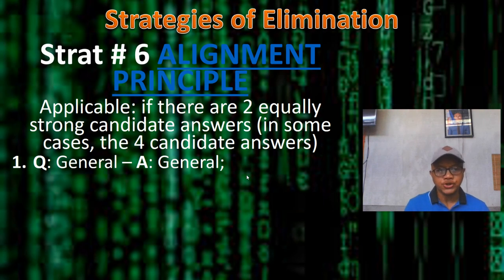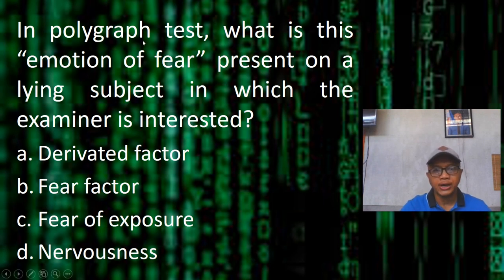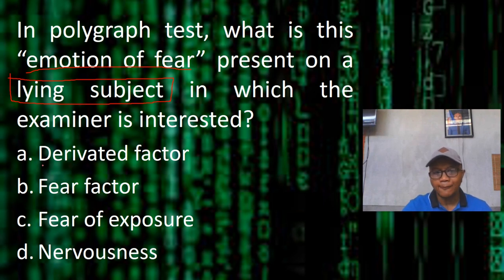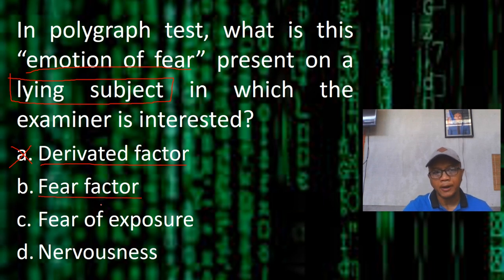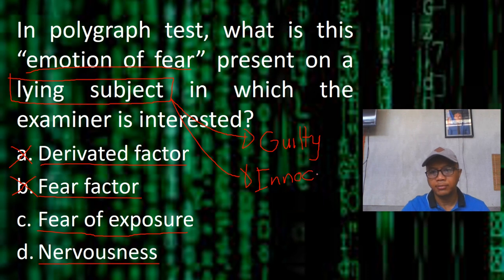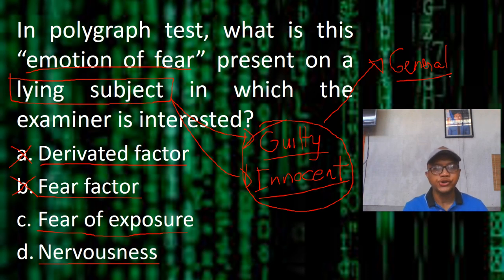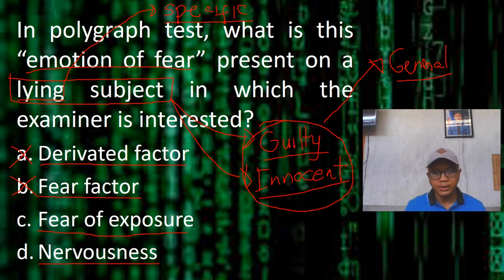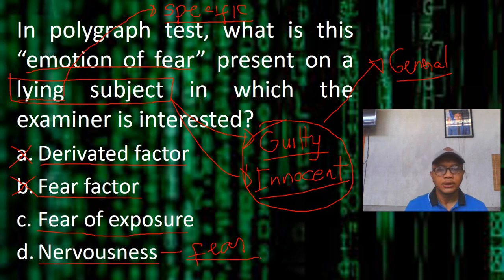013 Techniques of Answering Multiple Choice Questions: Alignment Principle (Part 1)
This equips takers of examinations the necessary strategies in attacking Multiple Choice Questions. While the examples are specifically aligned to Criminology concepts, some of the techniques, if not all, are applicable to other Licensure Examinations.

The language being used in the presentation are in English and Tagalog (Cebuano accent).